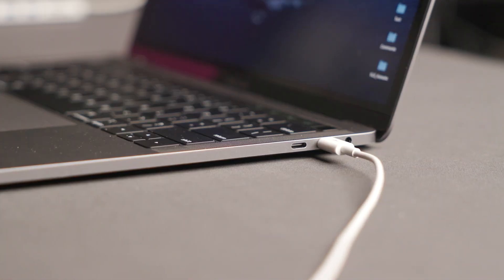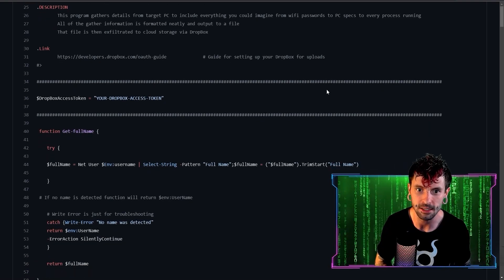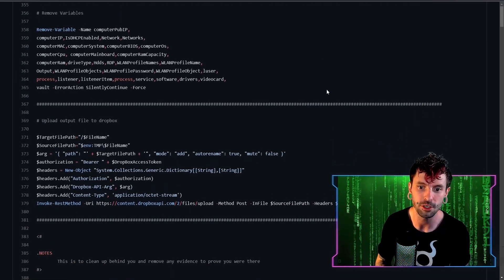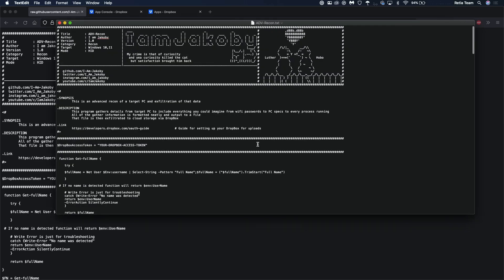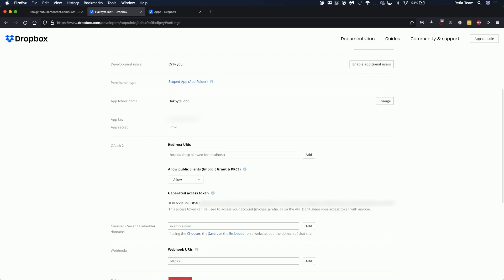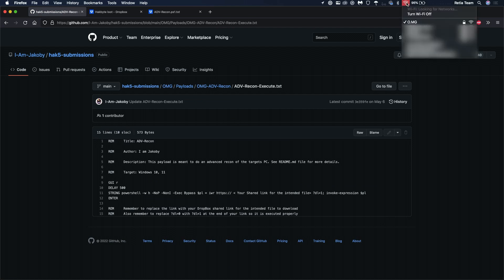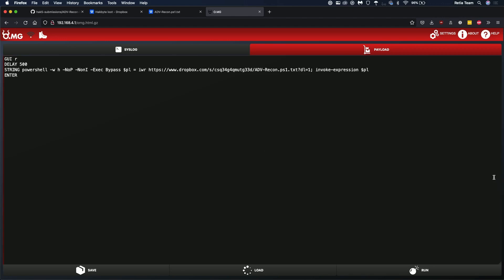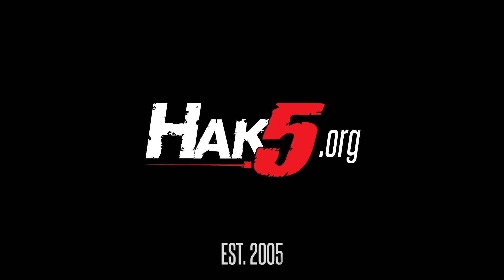Advanced Windows Recon Using the OMG Cable | HakByte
In today's episode, we exfiltrate reconnaissance data from a Windows machine to a Dropbox account using only the OMG cable. The data includes Wi-Fi network names and passwords, system hardware, services running, open ports, and more.